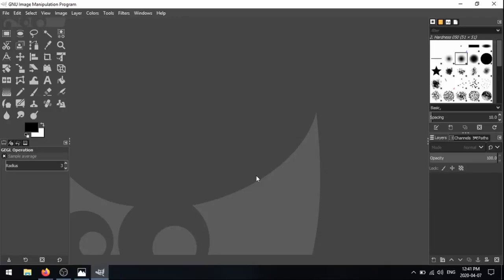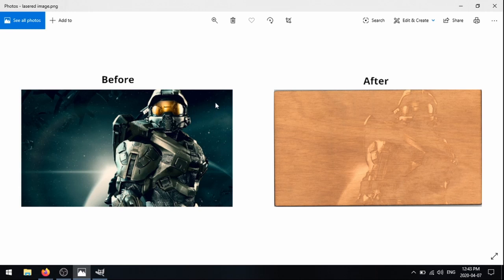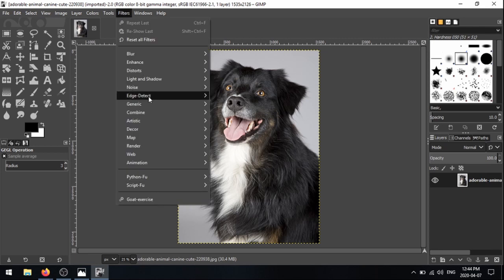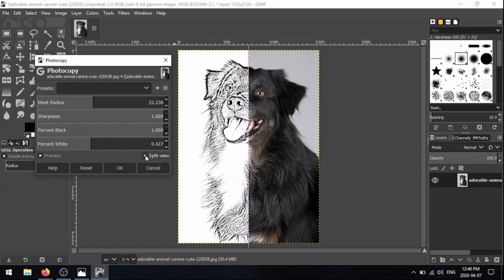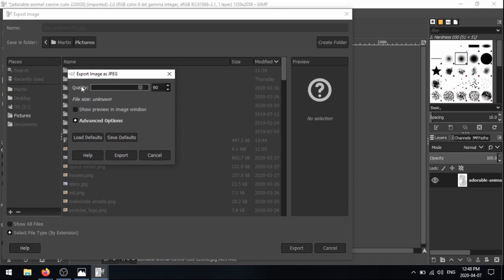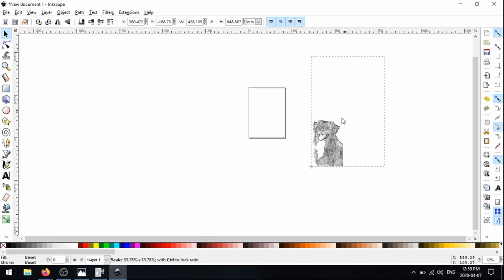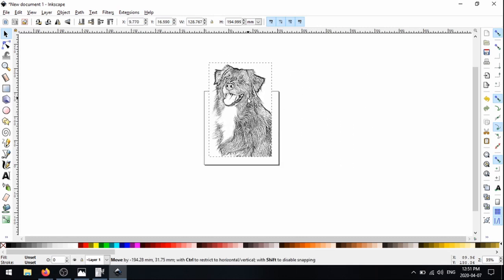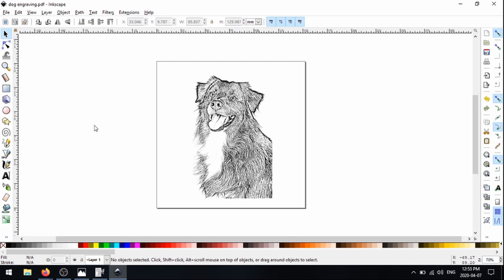Tinkershop Tutorial: Photo Engraving With Gimp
Do you miss designing in the hackLAB? Join our hackLAB programmer, Martin, for an online tutorial about how to engrave photos using Gimp and Inkscape!